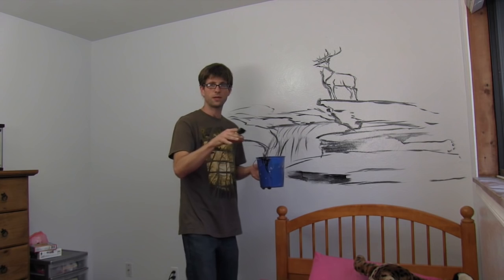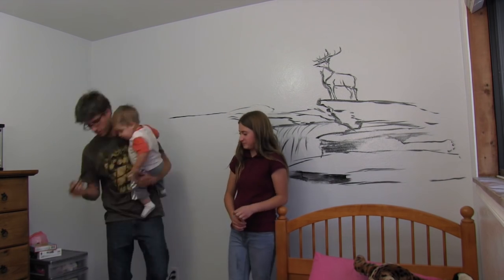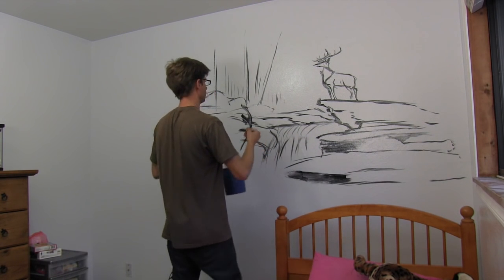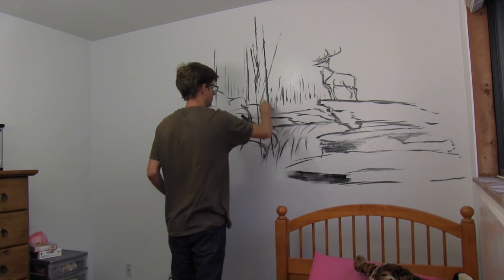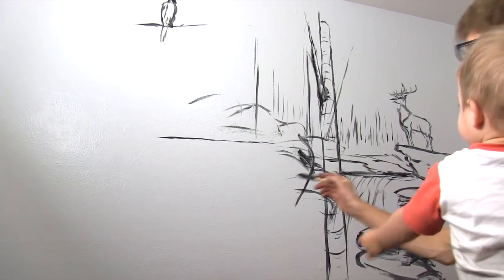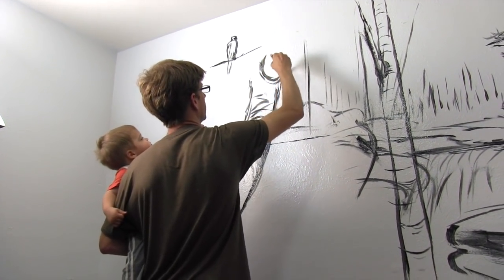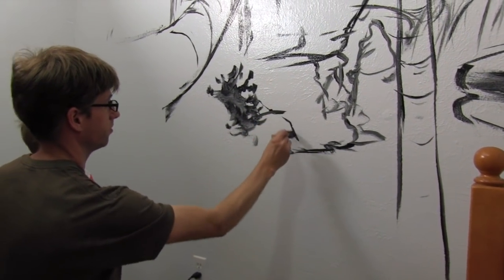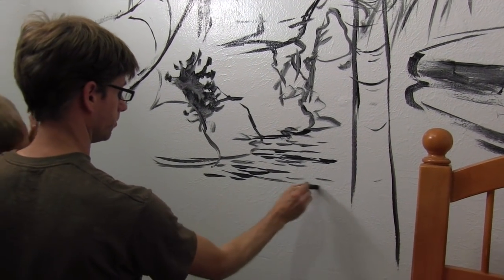How To Paint A Forest Mural - PART 1 - Sketching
In this series, learn about painting aspen and pine trees, a creek, rocks, animals, bushes, and all the little details.